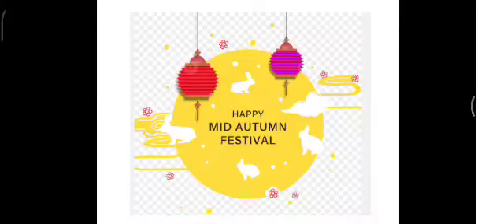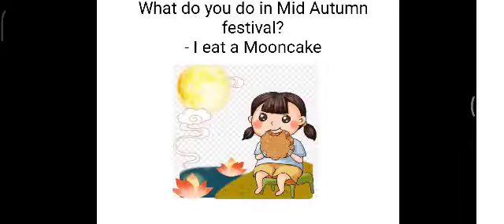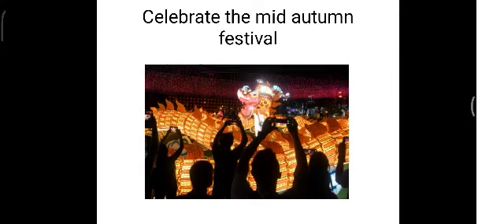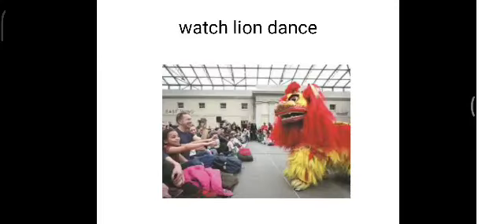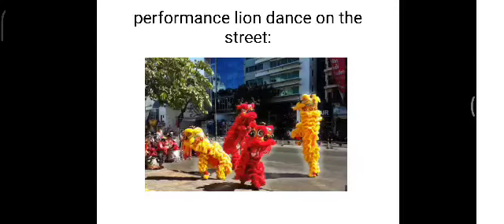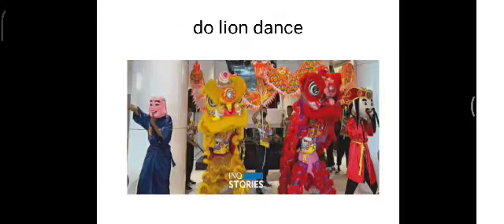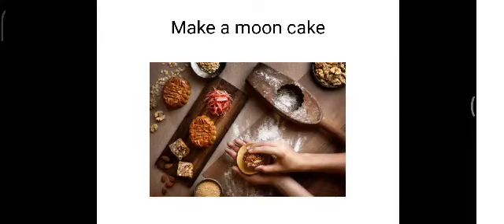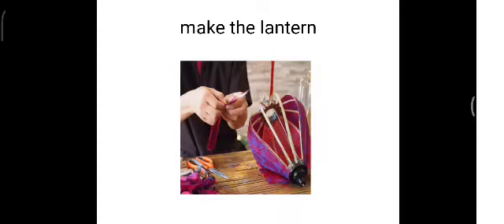mid autumn festival